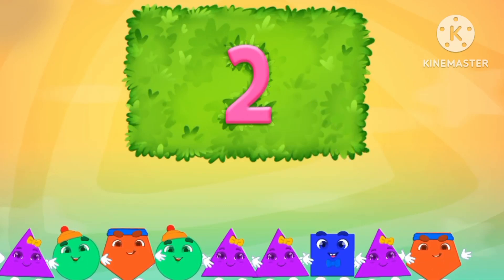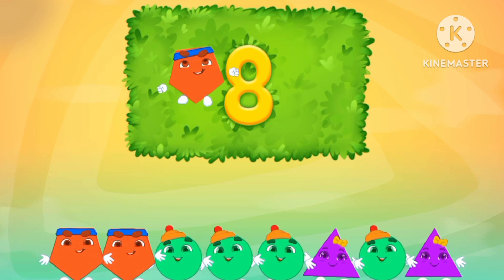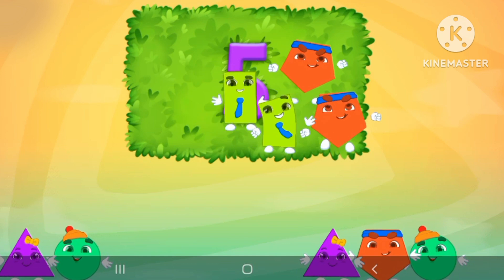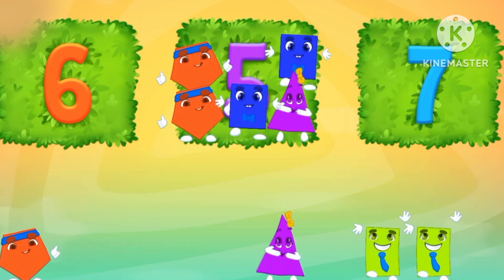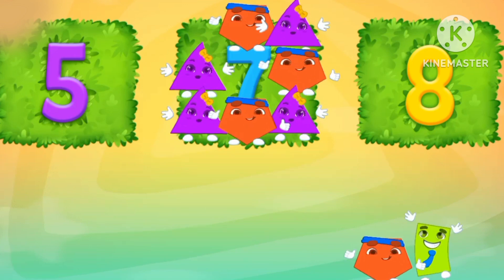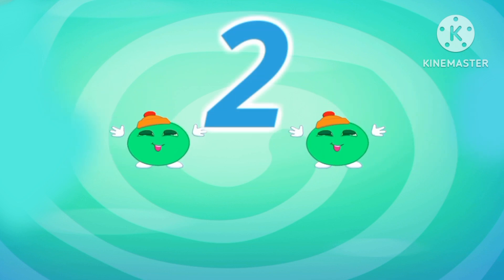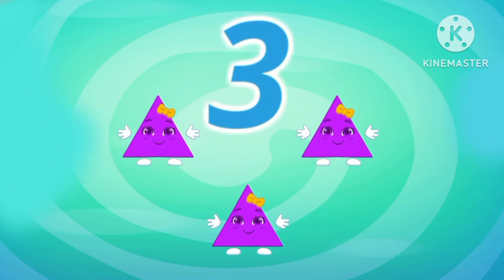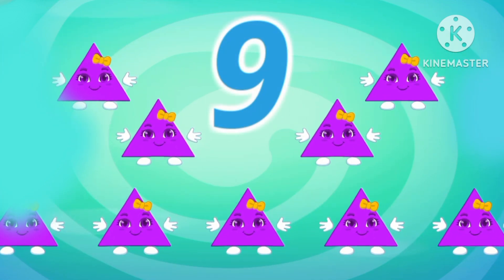Shapes Song | Learning Fun Shapes | Mathematical Number Kids